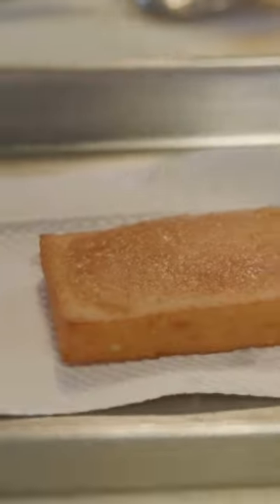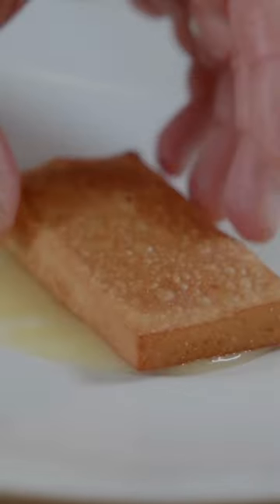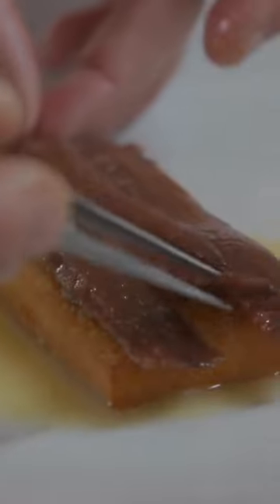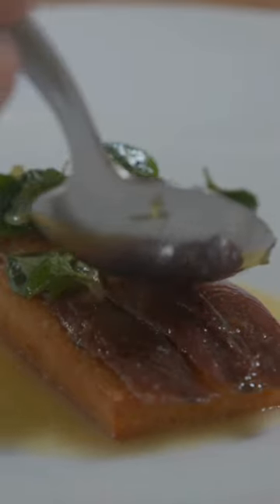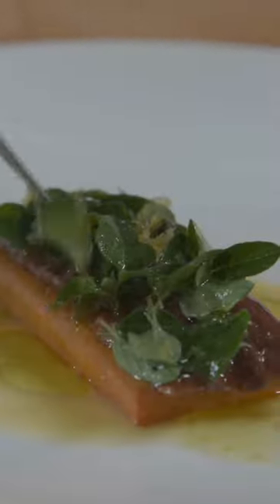Chef Daisy Ryan's Chickpea Panisse with Anchovies and Oregano Gremolata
Changing Courses | Episode 4

Introducing our newest episode of Changing Courses, featuring Chef Daisy Ryan of Michelin starred restaurant, Bell's. In the kitchen, Chef Daisy prioritizes thoughtfulness and consciousness in every dish. And she uses her platform to encourage others to also think daily about the earth and how all our actions impact communities today and those to come.

Together with her husband, Greg, she recently started Feed the Valley, a non-profit organization that helps fight food insecurity in the Santa Ynez Valley and gives local restaurants the resources needed to participate.

We're thrilled to elevate Chef Daisy's efforts and point of view with you. Her talent, passion, and creativity in the kitchen remind us all that a more equitable, resilient, and diverse food system is within reach.

Watch Chef Daisy make a Chickpea Panisse with Anchovies and Oregano Gremolata using Perfect Day's sustainable, animal-free milk.

Our new video series, Changing Courses, elevates an ecosystem of tastemakers who represent the future of sustainability. Each episode will share the voice and perspective of chefs and food makers who see the connections between resilient earth and resilient business. Because what happens in the kitchen can change the course of our future.